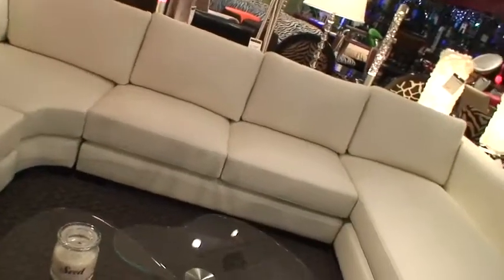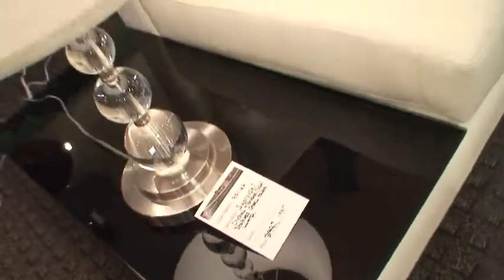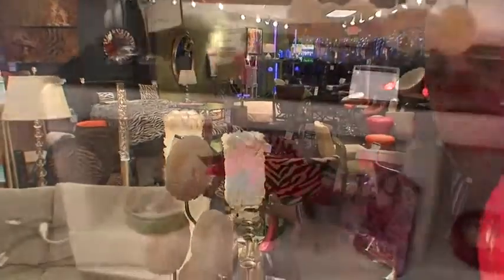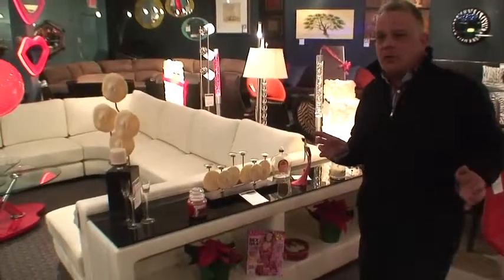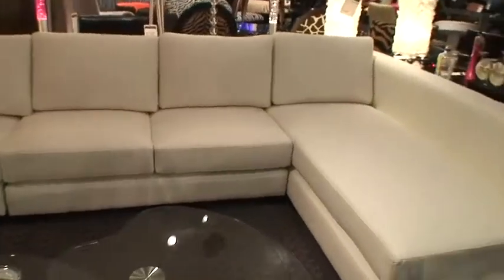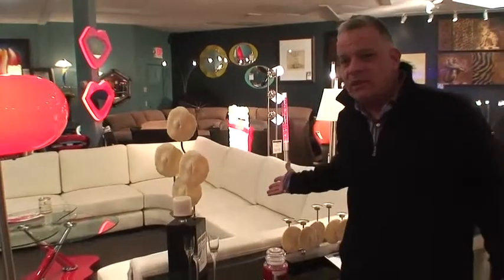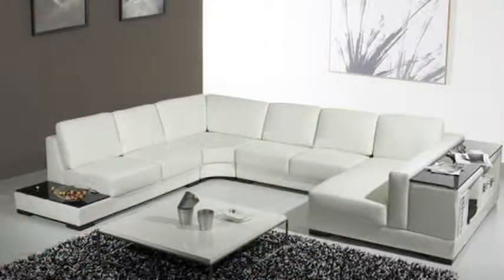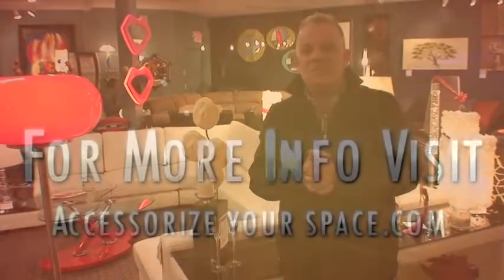Off White Sectional w/ Chaise & Built in Bookcase